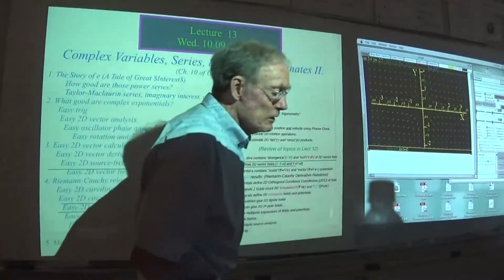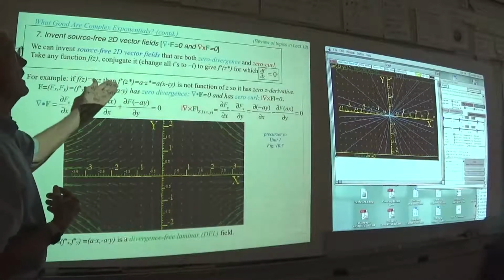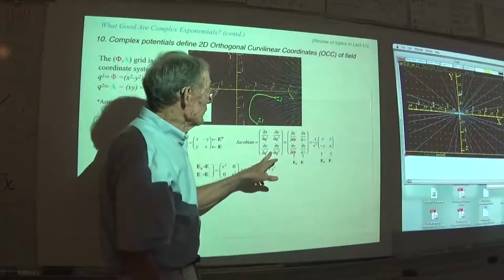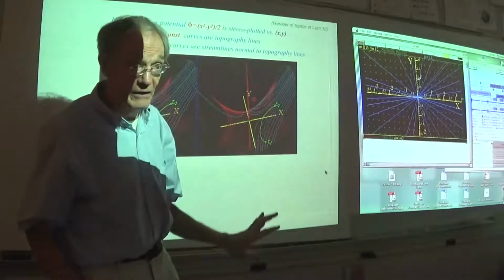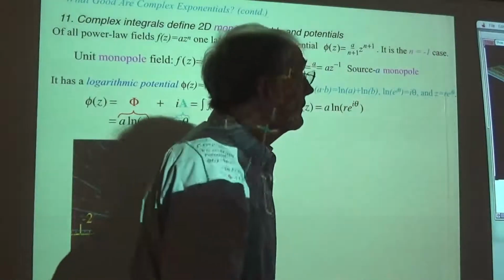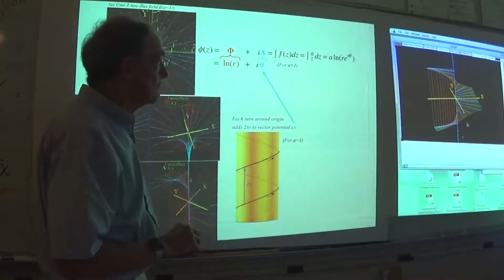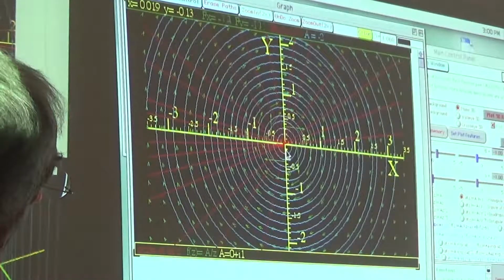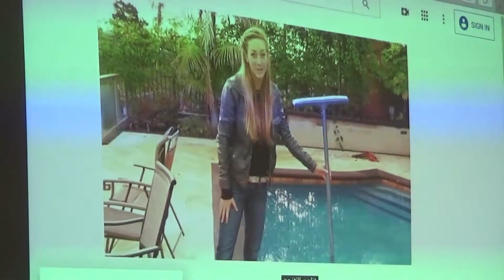Classical Mechanics with a Bang! (2019 Fall) - Lecture #13